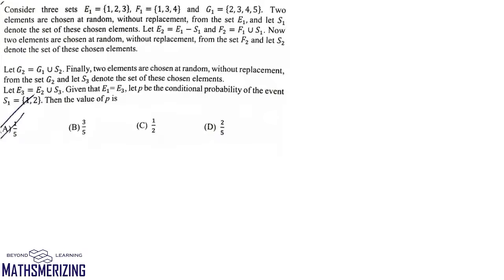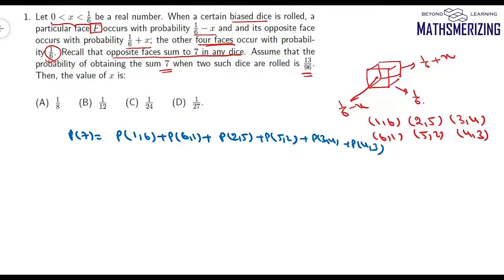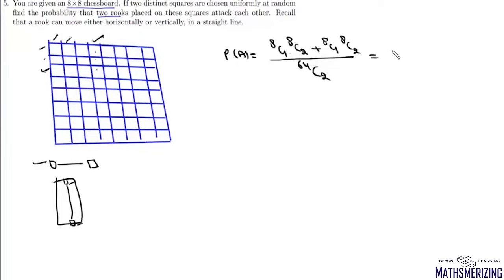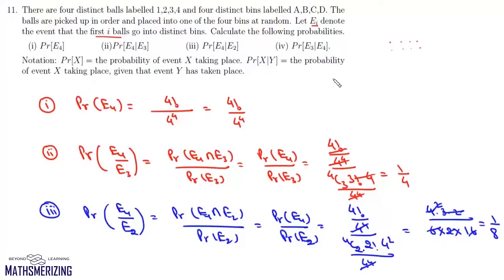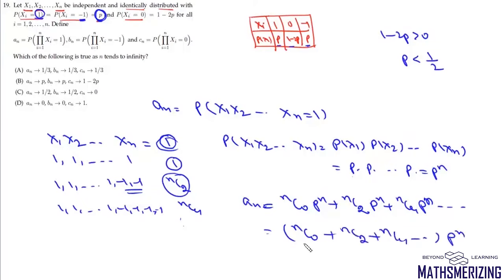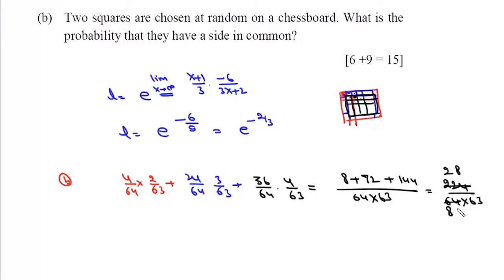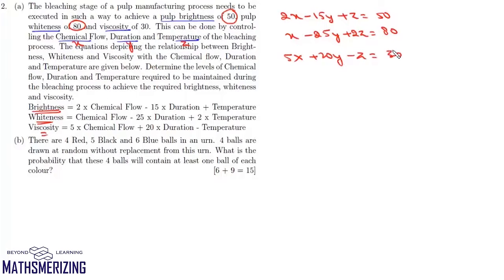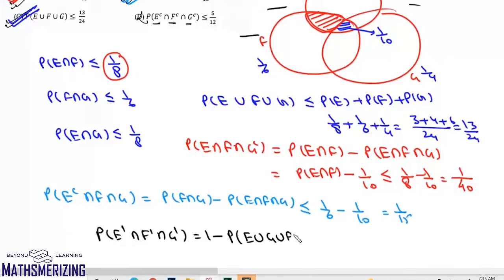Probability | Part 4 | JEE Advanced Symposium | ISI | CMI | A few selected problems